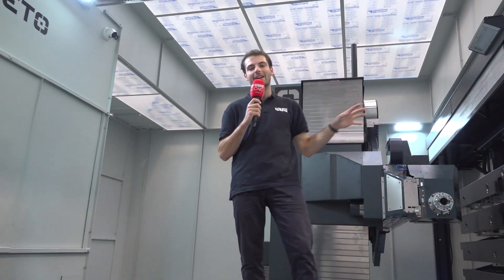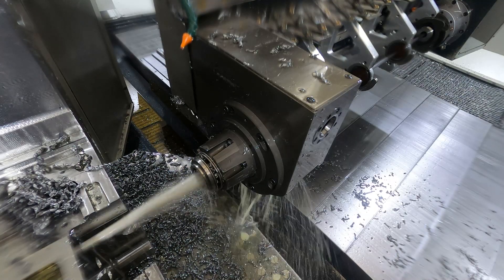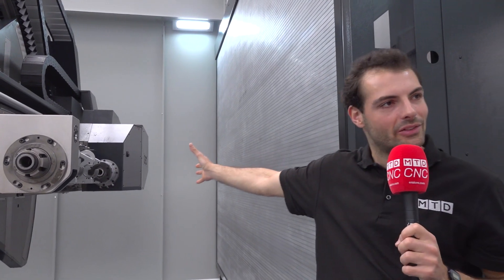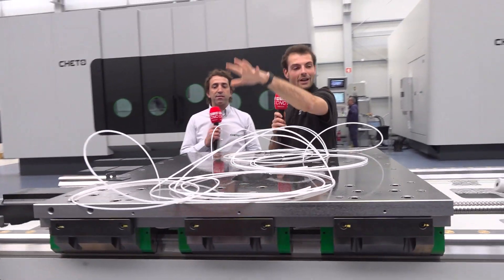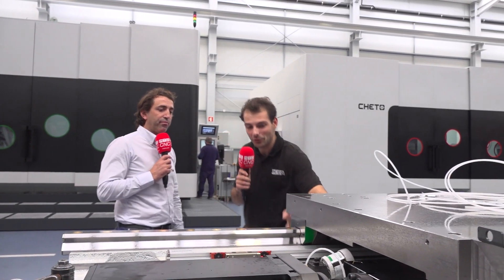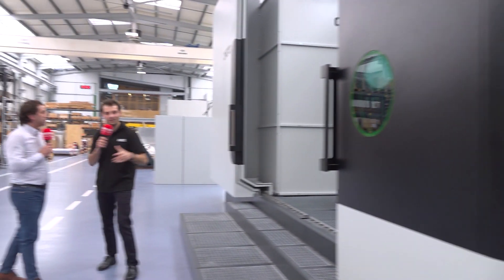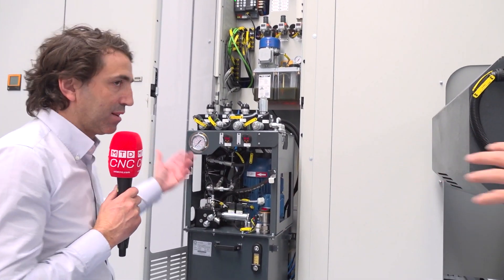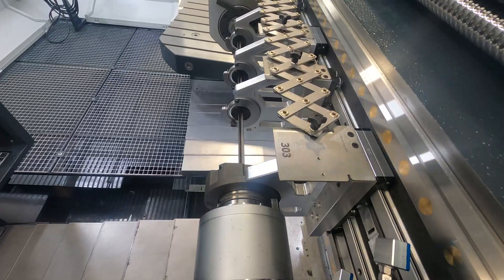MTDCNC: Interview with Sérgio André explaining gun drilling and milling in CHETO hybrid IXN machine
🇺🇸 What makes CHETO IXN machines special?
How about an hybrid machine than can perform two processes, gun drilling and milling, usually performed by two machines?
Check out the interview made by Rowan Easter-Robinson of @MTDCNC to our CTO Sérgio André to know more.

🇵🇹 O que torna as máquinas CHETO IXN especiais?
Que tal uma máquina híbrida que pode realizar dois processos, furação de profunda e fresagem, geralmente realizada por duas máquinas?
Veja a entrevista feita pelo Rowan Easter-Robinson da @MTDCNC ao nosso CTO Sérgio André para saber mais.